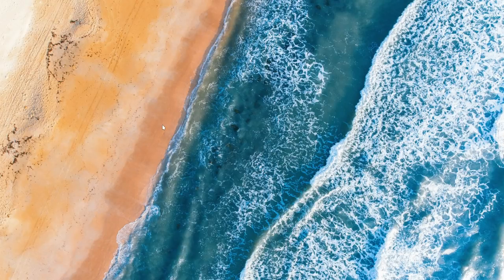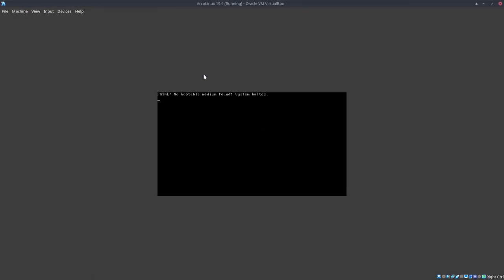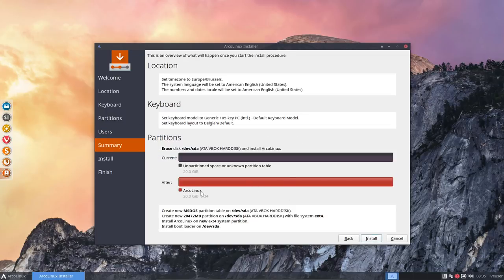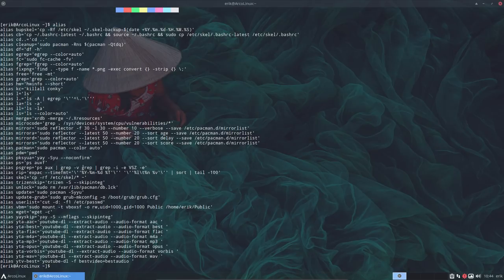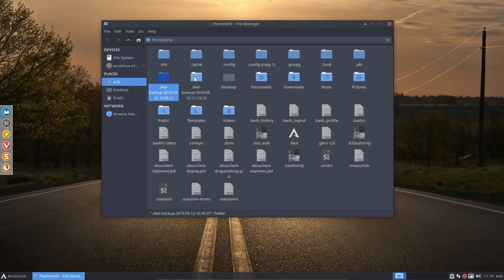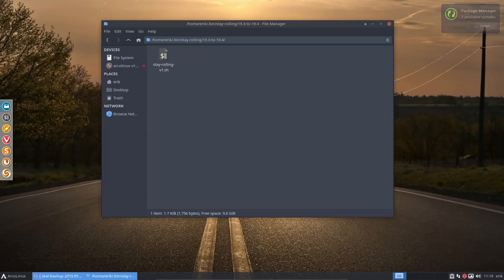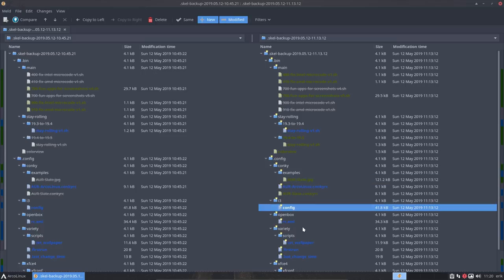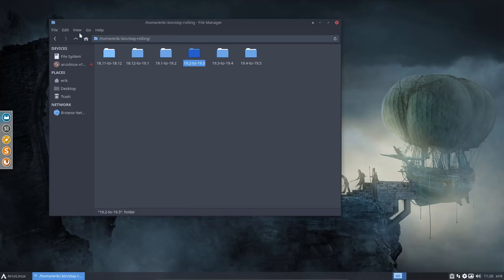ArcoLinux : 903 How to stay rolling in ArcoLinux from 19.4 to 19.5